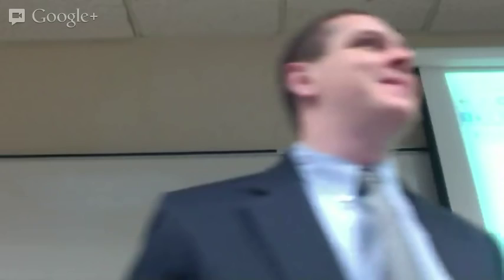Prop2 Class 11 - Easements I